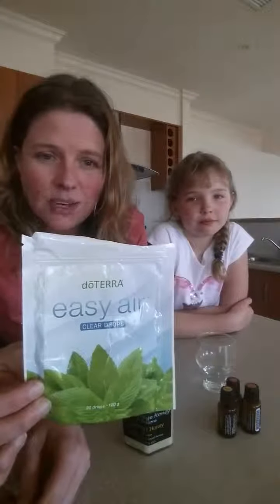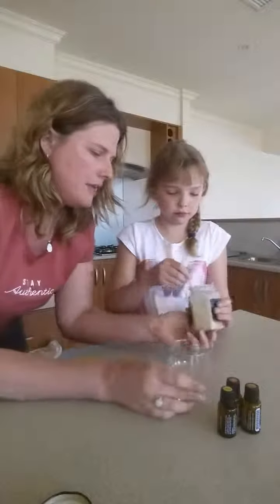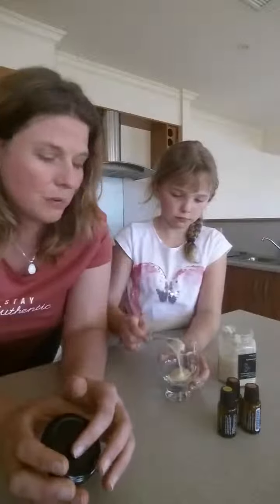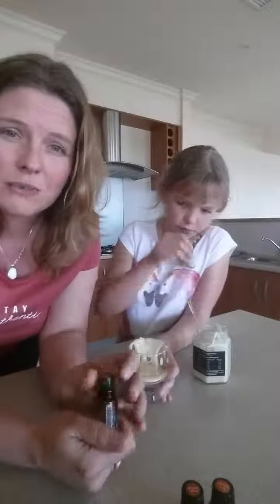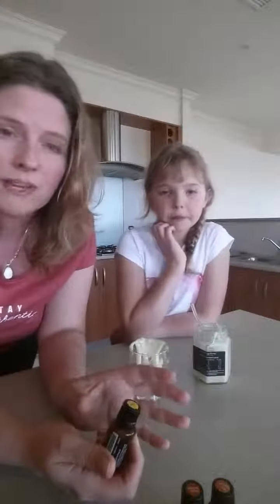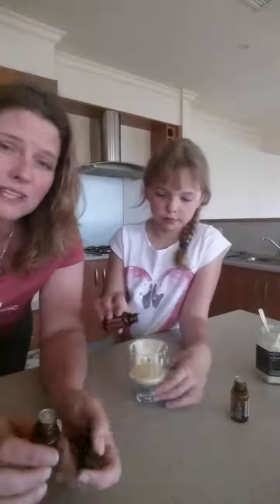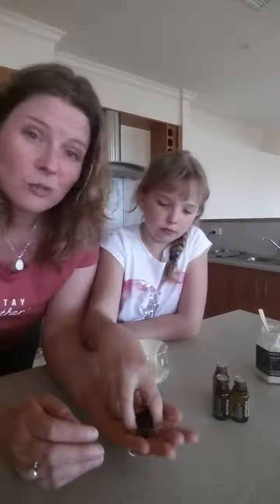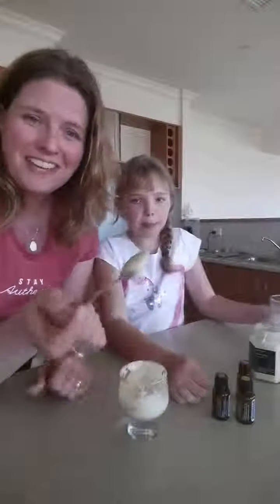All natural sore thoat honey drops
You don't need refined sugars and artificial flavourings when you have honey and food safe essential oils!  Poor lil miss had croup! A sore and scratchy throat that needed relief...